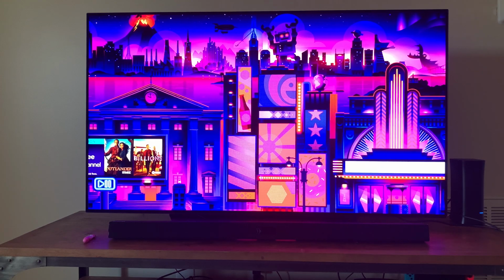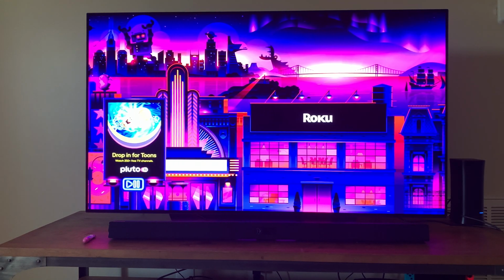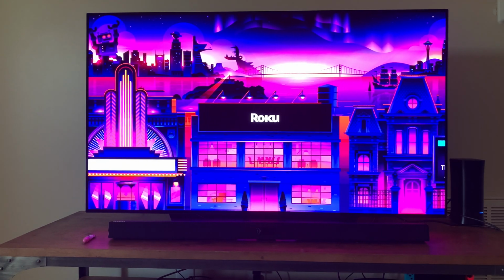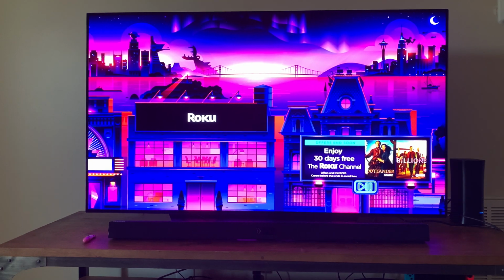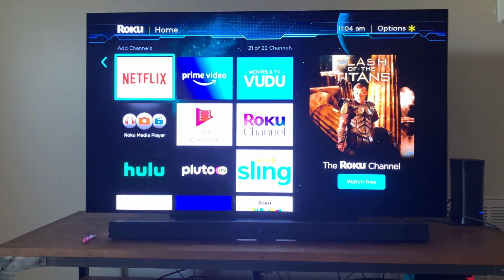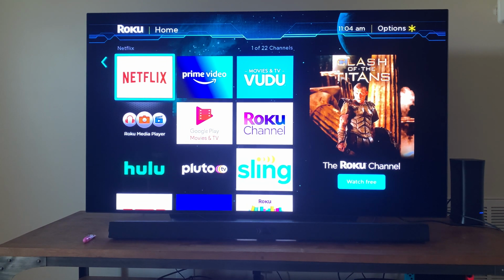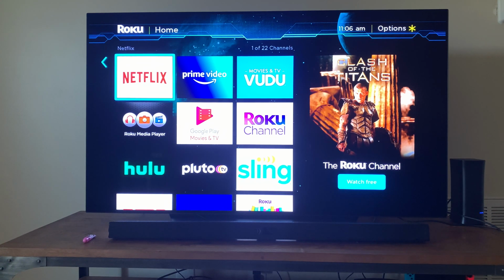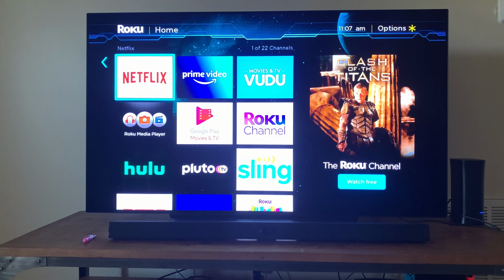TCL Gone, OLED In, Samsung Q70T Incoming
Discussion of the features of these three TVs